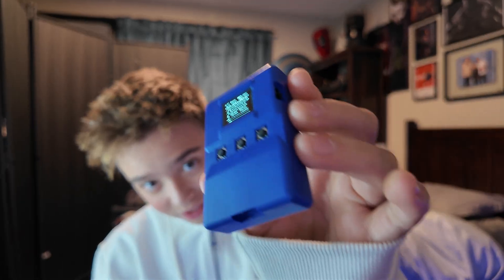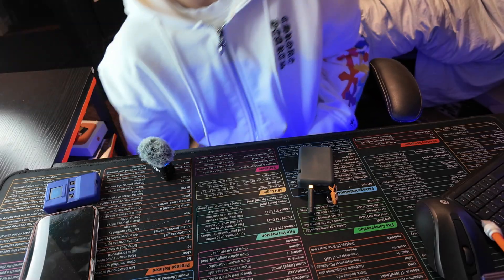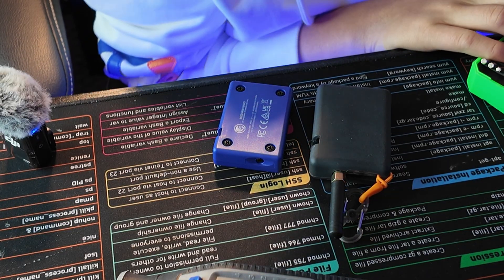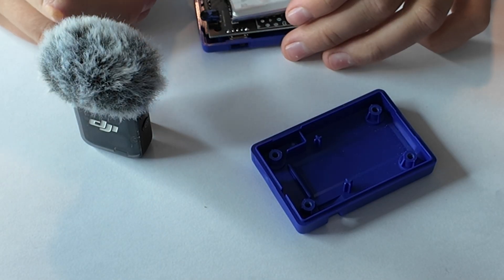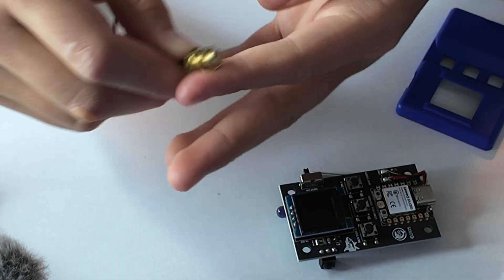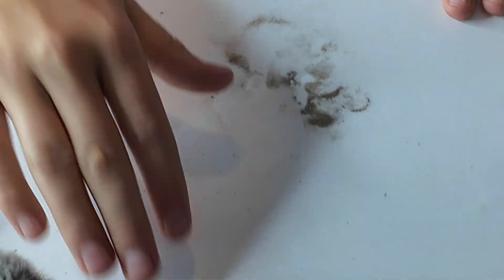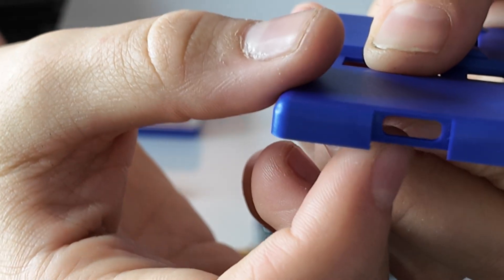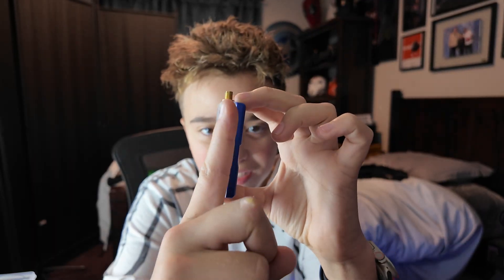📡 How to Add an External Antenna to the BLE Shark NANO 🔧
📡 In today’s video, I’m showing you exactly how to add an external antenna to your BLE Shark NANO for better signal range and reliability. This mod is super simple, affordable, and takes your BLE Shark to the next level.

⚙️ Watch the full guide for every step — from opening the device to soldering the antenna port and testing the improved range.